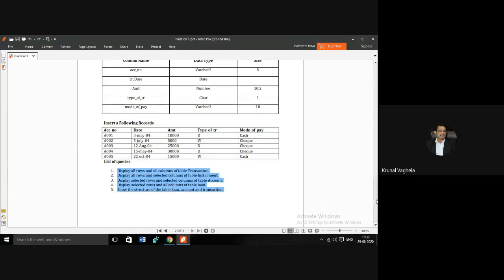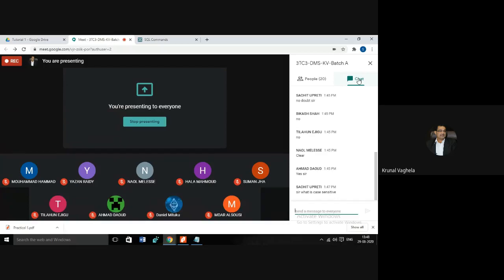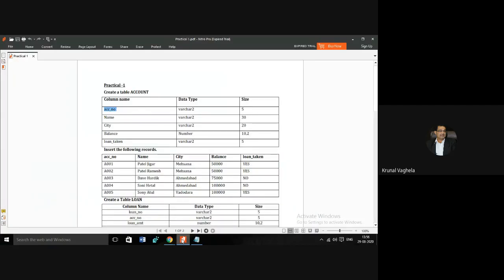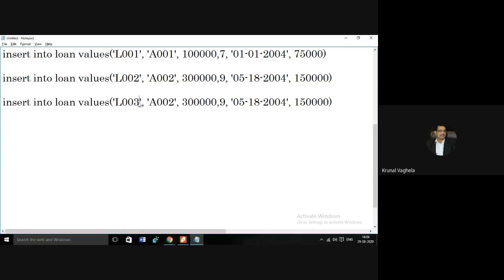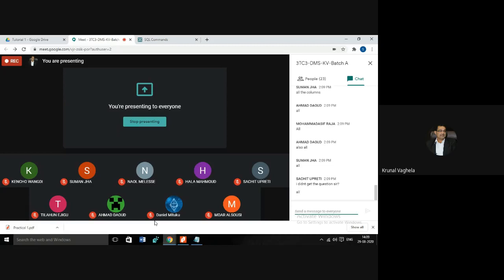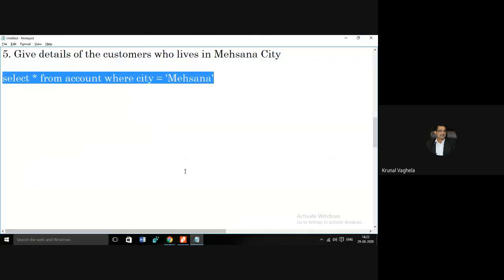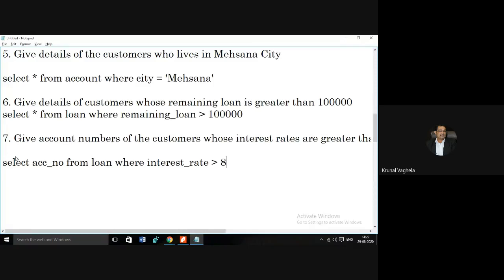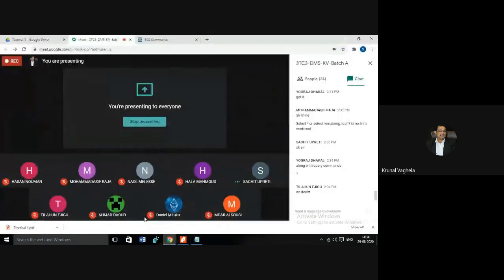3TC3 DMS KV Batch A 2020 08 29